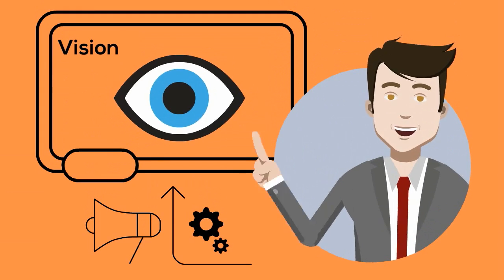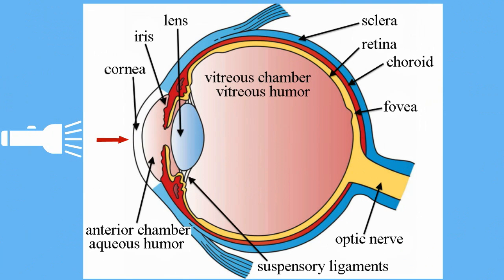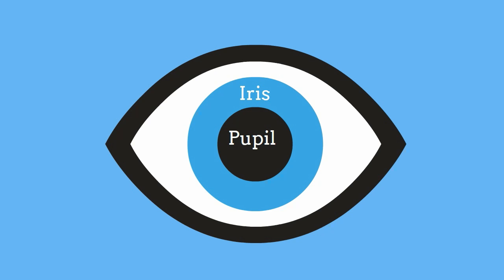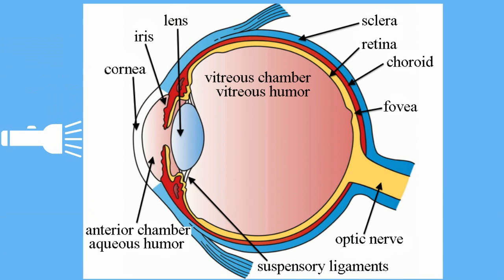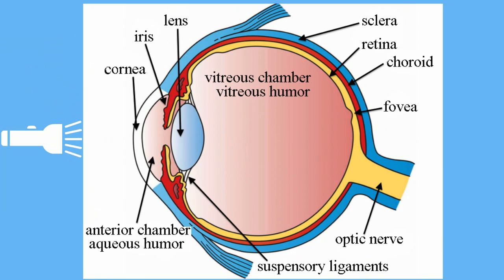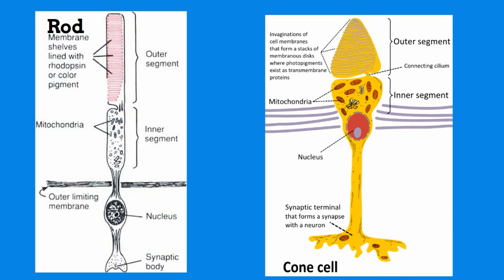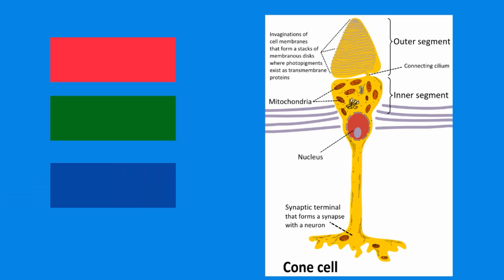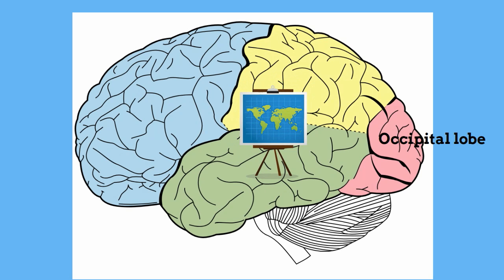How your eyes work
In this video I explain how your eyes convert light into messages that your brain can convert into images.
cornea, iris ,pupil, lens, occipital lobe, optic nerve,rods,cones